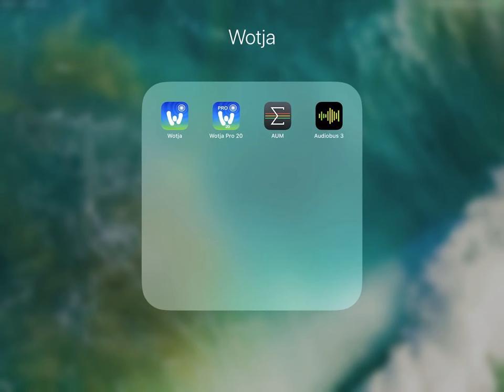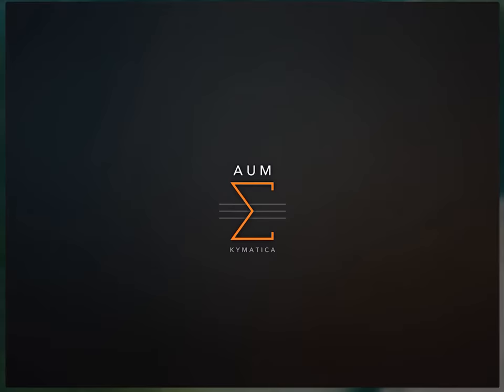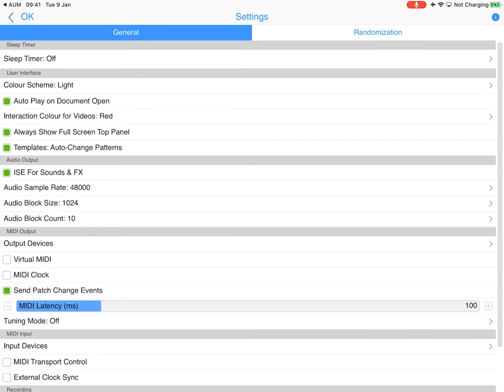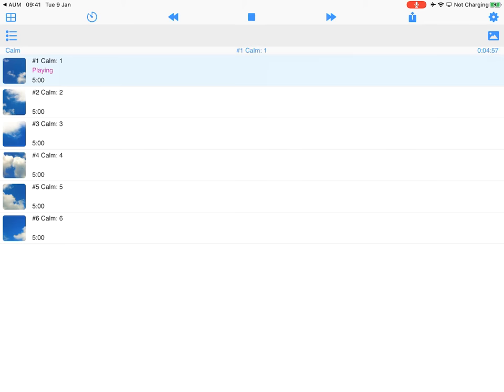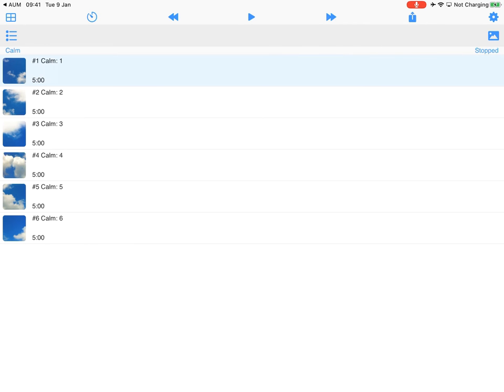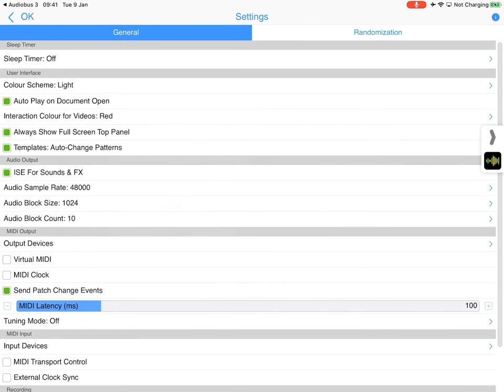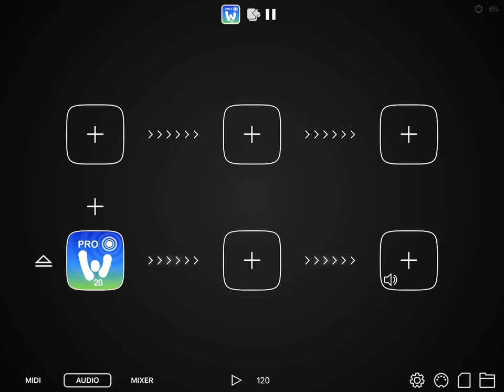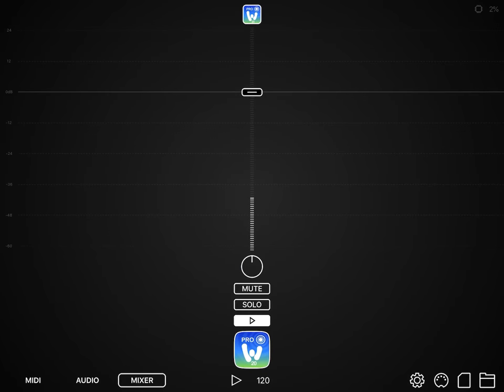Wotja: How to solve noise issue in Audiobus or AUM [iOS] (6 mins)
This short video shows you how to configure the Settings in both Wotja V20+ (i.e. also applies to V21) and/or AUM/Audiobus so as to avoid getting audio noise/distortion/glitching etc. Although the video was created on iPad the same principles apply to iPhone and any other iOS app that can load Wotja as an IAA.

NB:  The video focuses on the *Samples/Frames* setting as that is the most likely cause of noise issues, but the *Sample Rate* in all apps must also be the same, too. Note that in Wotja V21.3+ a restart is not required after the setting is changed as these versions support support dynamic switching of the audio output device.

The key takeaways are:
1) The Audio Output Settings in Wotja AND AUM/Audiobus/other IAA app(s) *must* be the same., i.e:
- Sample Rate(s) must be the same in all apps e.g. 48000Hz
- Samples/Frames must be the same in all apps e.g. 1024

2) If you change those settings in Wotja the you *must then restart it* for those settings to take effect.

The video was created on iPad 10.5 with iOS 13.3 and Wotja 20.0.2